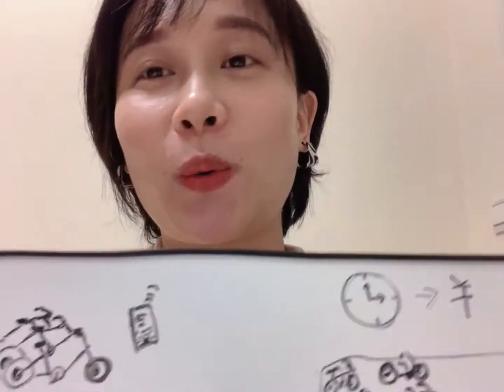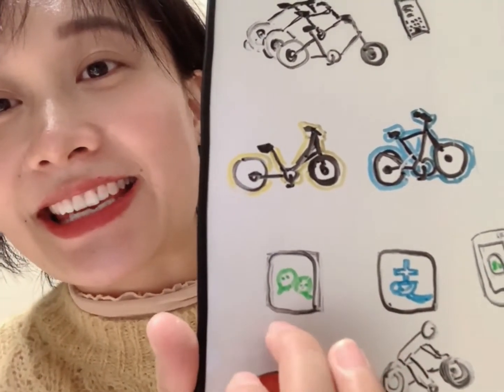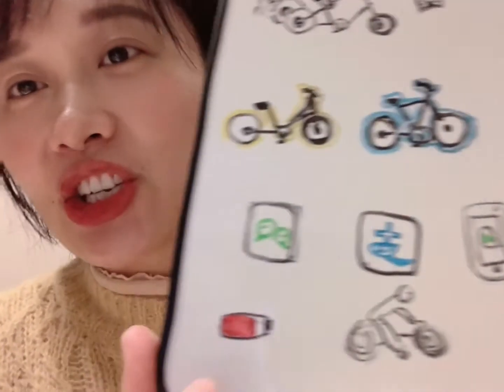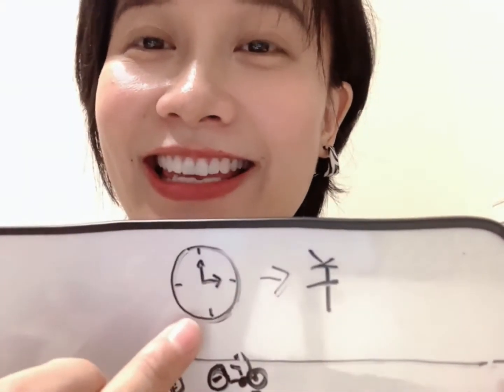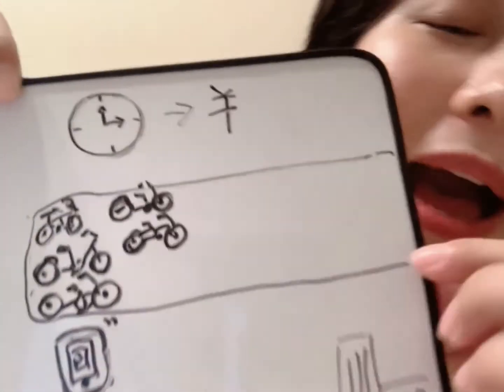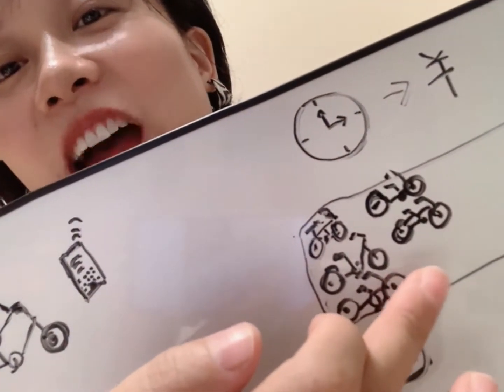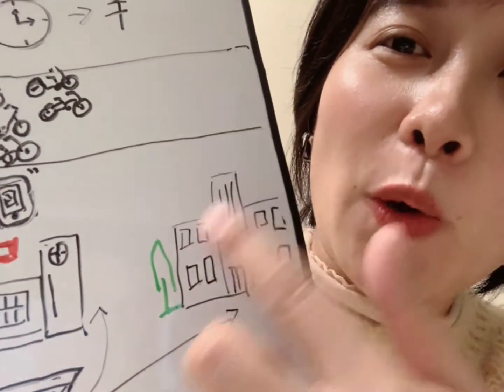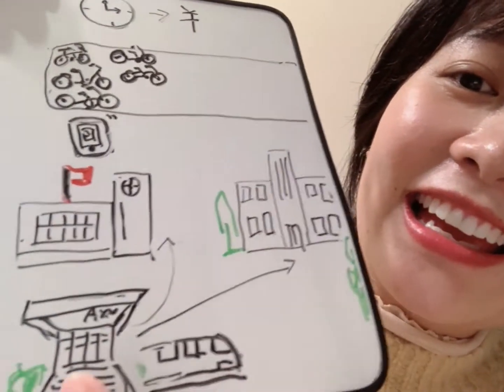An Eco-Friendly Way To Get Around - Bike Sharing - Chinese Comprehensible Input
Learn Chinese In Chinese!  Easy Chinese for Beginners - Learn Mandarin Chinese with Comprehensible Input.  Welcome to Comprehensible Mandarin!

Shoutout to our Patrons: Jose, Glenda, Tim, Ted, & Kara.  Thank you so much for your support - you help make the future of Comprehensible Mandarin possible!

For decades, research has shown that acquiring a new language by listening to interesting, compelling, authentic content may be the fastest, most effective method for learning a new language to a high level.  It's also a lot more fun than traditional classroom & grammar study!

Unfortunately, for many languages including Mandarin Chinese, there is currently a major lack of material designed to be understandable to beginners without relying on translation.  Our goal is to fill that gap by crowdfunding to hire native speakers to produce large amounts of compelling, comprehensible input suitable for absolute beginners.

At the moment, this project is self-funded, which is simply not sustainable.  Thank you, & we hope you enjoy our upcoming videos!